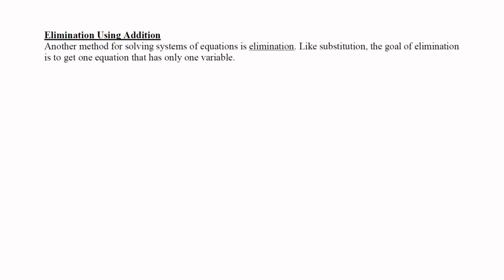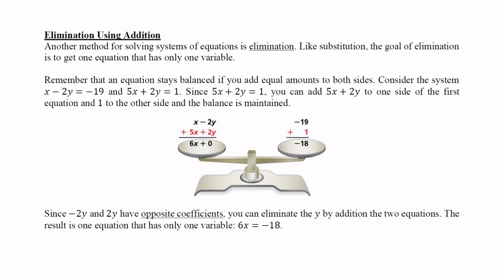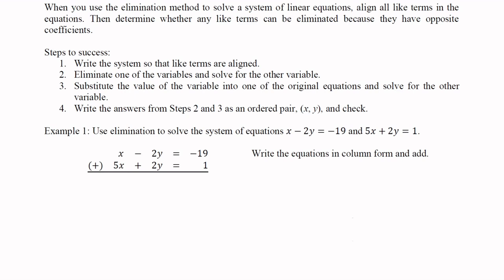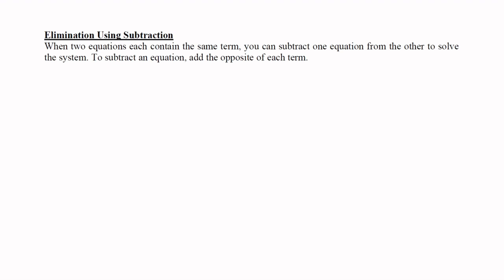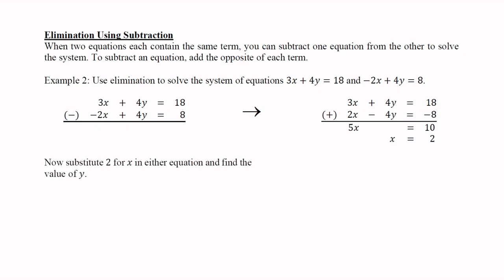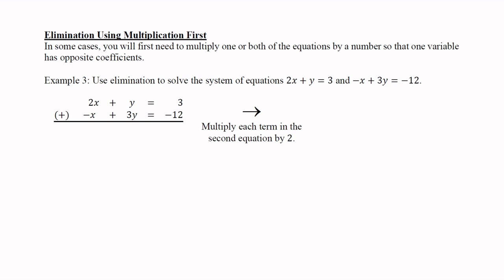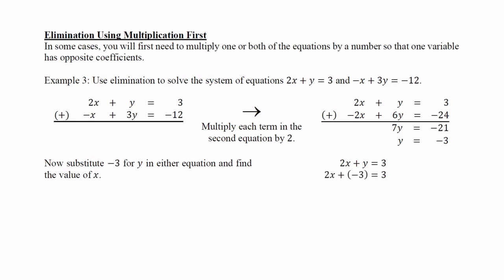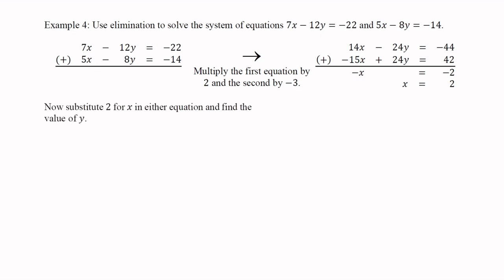Algebra I Honors - Section 5.5: Solving by Elimination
This video covers:
• Elimination Using Addition (00:09)
• Elimination Using Subtraction (03:16)
• Elimination Using Multiplication First (05:05)